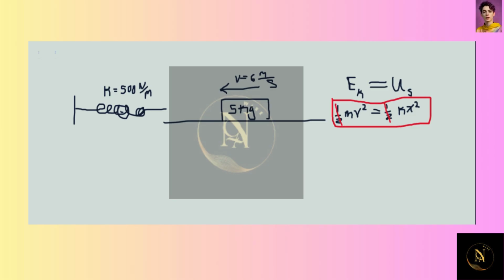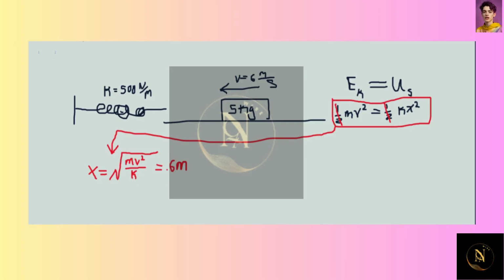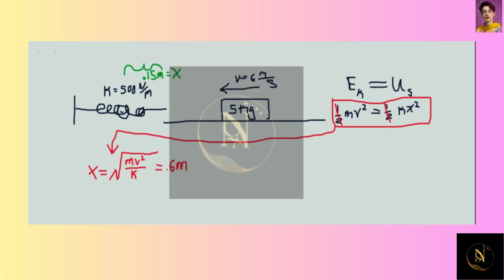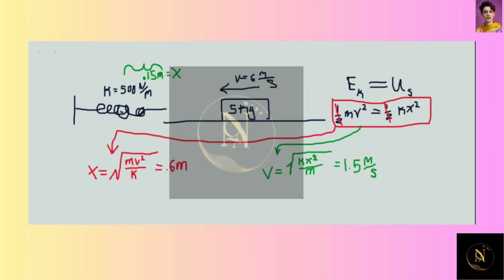A 5 00 kg block is moving at 6 00 ms along a frictionless, horizontal surface toward a spring with f